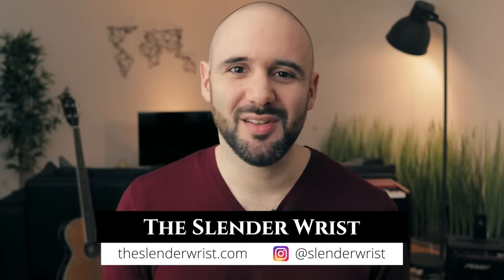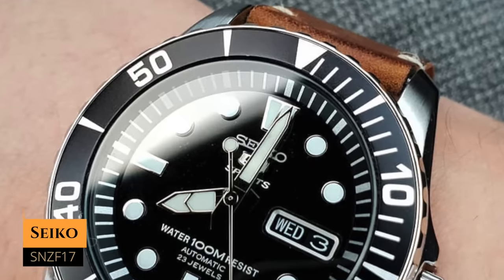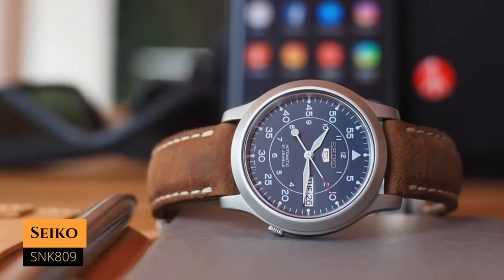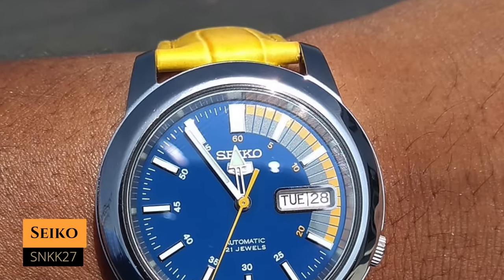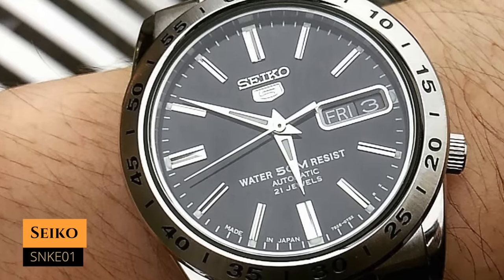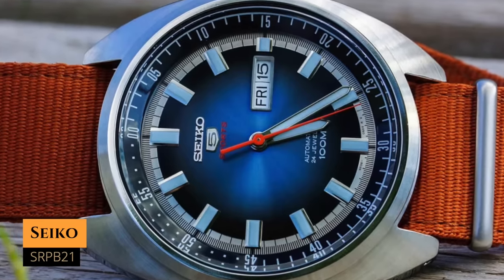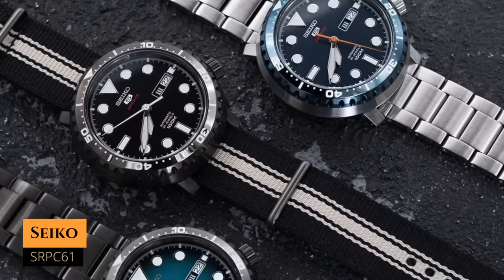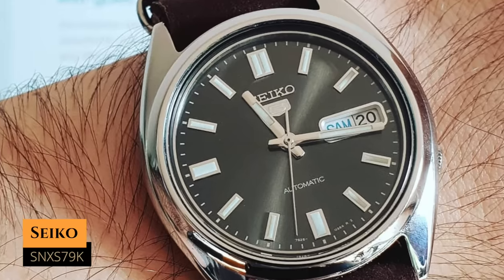Top 10 SEIKO 5 Watches - The BEST Watches for Under $200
Looking for the best Seiko 5 watches out there? Here is my top 10 Seiko 5s, that offer tremendous value for money, all under $200.

In this episode:
★ Seiko SNKL41
★ Seiko SNK809 (black)
★ Seiko SNK807 (blue)
★ Seiko SNK805 (green)
★ Seiko SNZG15
★ Seiko SNKE01
★ Seiko SRPB21
★ Seiko SNXS79K

★ Credits ★
Instagram pictures by: 12oclocksharp, airevolt, arturonuman, bbrn5500, bingwatch, breralfisti, buckle_clasp, crownandrotor, ea8, felixtheelix, free_the_piece, french_watches, greenstraps, htmm.8108, isidoros_d, itsabouttime1010, jaisonho, jaroslavklos, jorgejrs, kitajyphoto, klockent, kumarshantanu, legrand2751, lizerotlucien, mads522c, marcus.paghi, masakunitsuha, natochic, passthewatch, polywatches, rburgosguitar, seiko.delic, seikofansclub, seikowatcher, shewcza_watches, strapcode, taikonautstrap, tbqh200, the_urchin_report, the_watch_father, tiniograms, tyalexanderphotography, unruhstifter, uurwerken, vongello, watch_out, watcher40, watchnovice, wrist_thrift, wristwatchcheckdaily, wristwatches_allday, wtgilles, xu_naiyan